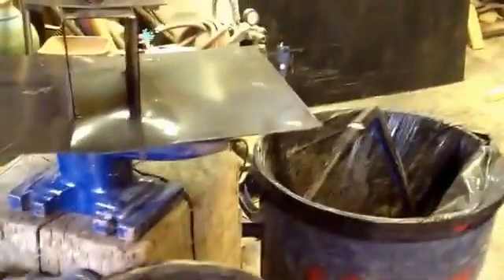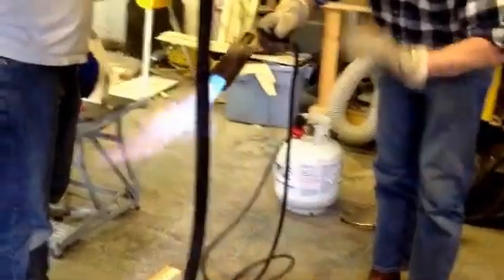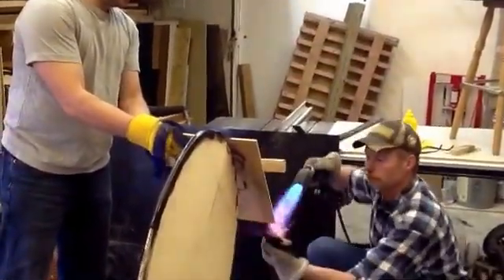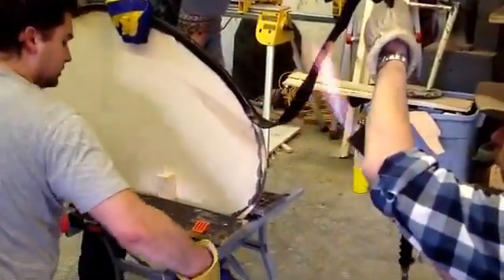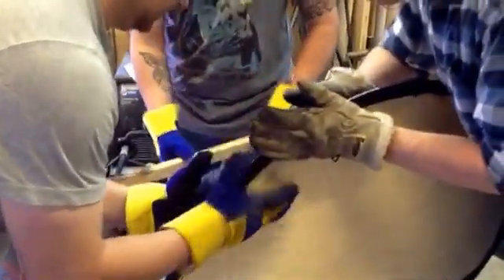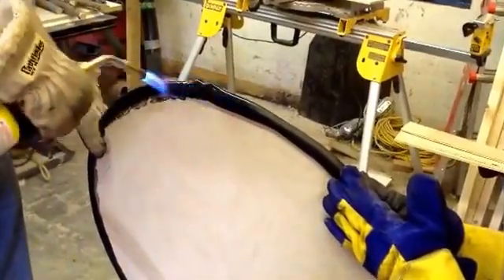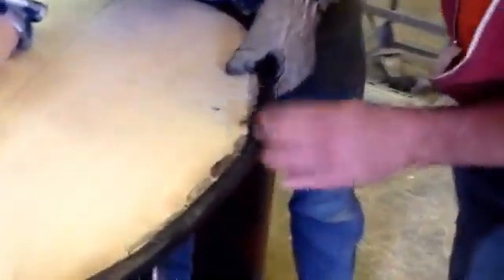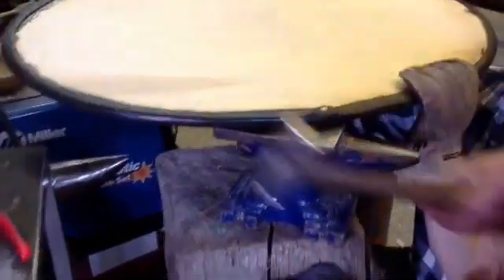SCA Plastic Shield Edge, Varrus